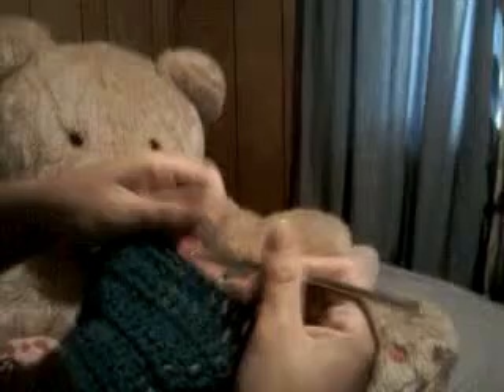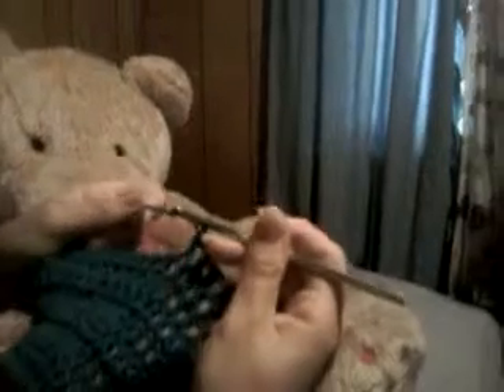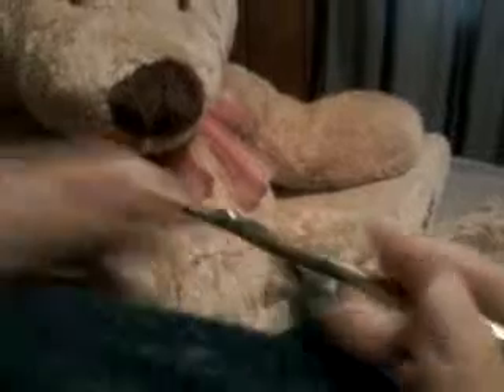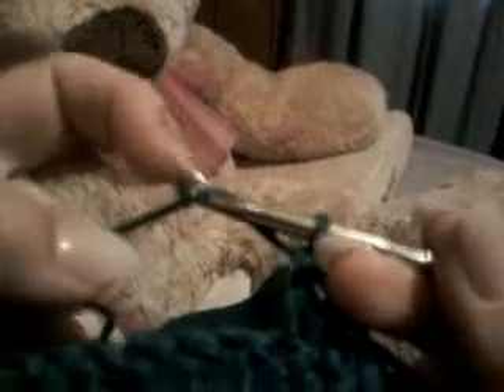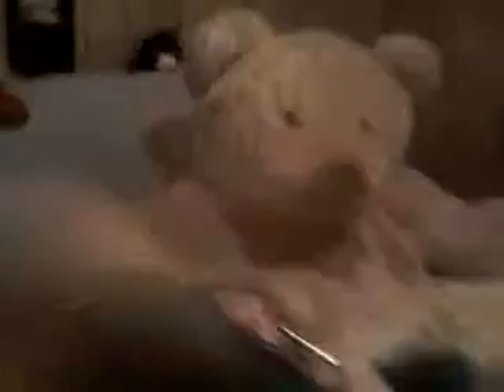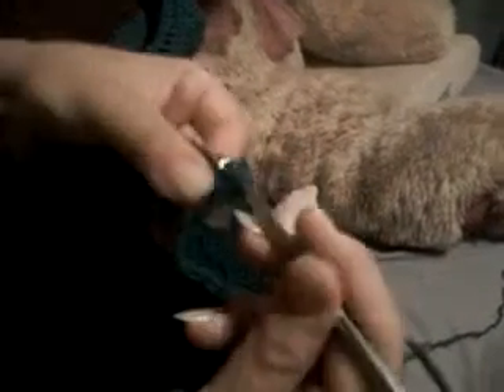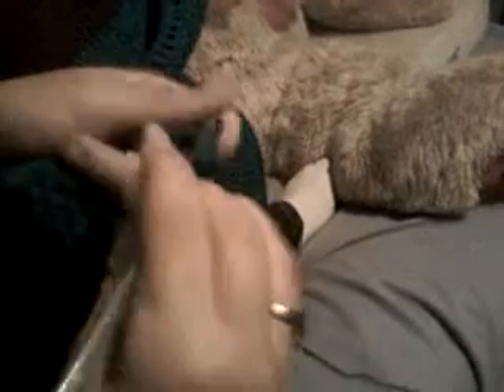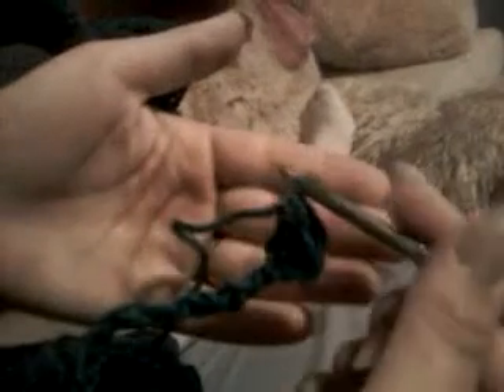how to crochet. :)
this is me demonstrating a double crochet. not too terribly hard. my little cousings learned. :P i explain it backwards but... i guess thats how i learned. lol anyway, stick your needle through a slipknot. Wrap the yarn you will be working with around the needle then pull that through. kinda like tying your shoes. Continue to do this until you get your blanket or whatever it is you are making to the desired length. For beginner blanket makers that is roughly a little farther than you can stretch your arms. If you want to get real specific you can measure the bed or. watever. lol.
Afer you have gotten your first row done you want to completely flip the blanket over and start your double crochet that i demonstrate.